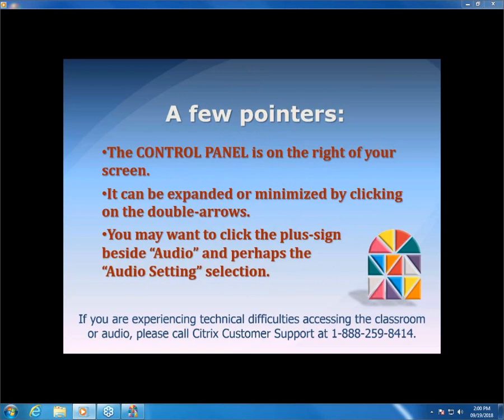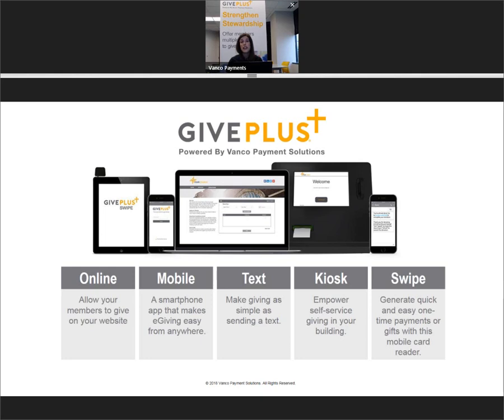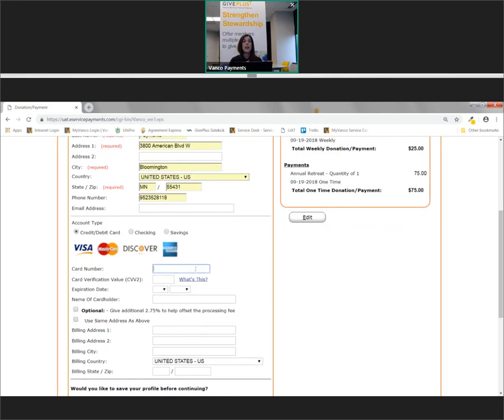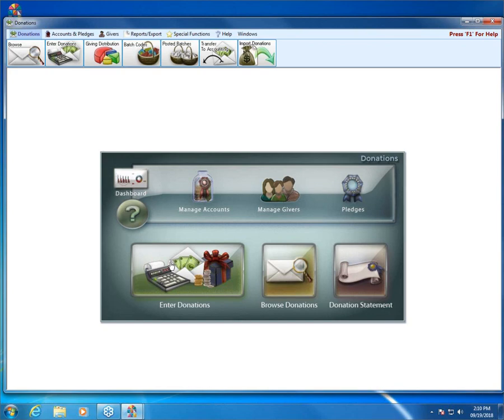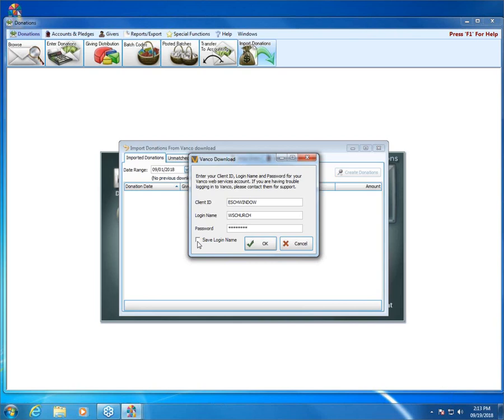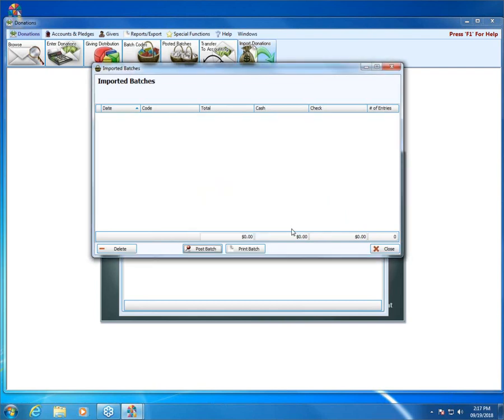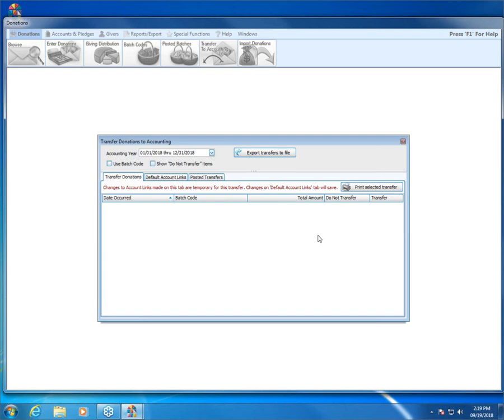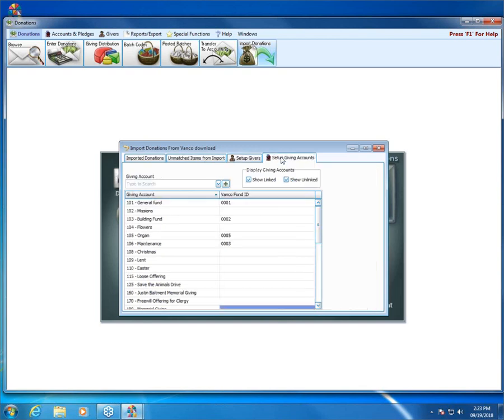Church Windows v21 - Donations: Vanco Import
In this video, learn about the e-giving options and interface to import donations in this webinar co-hosted with Vanco. Presented on 9/19/2018.

Video code: D